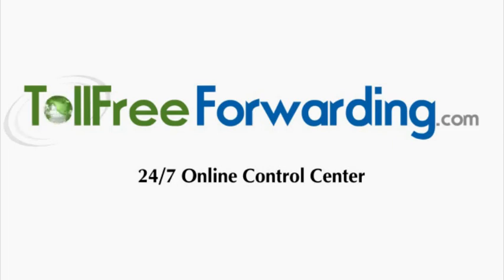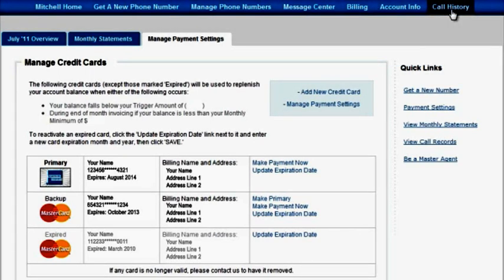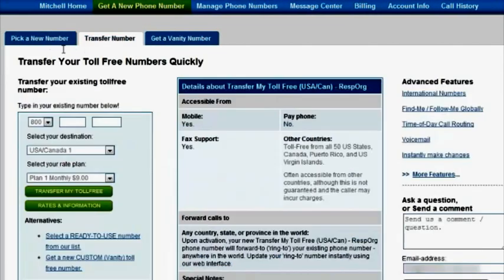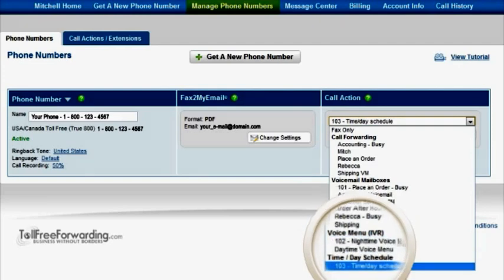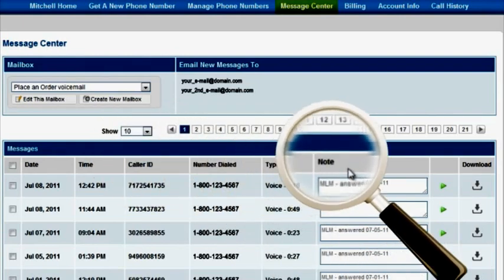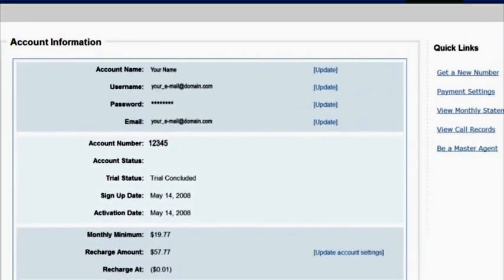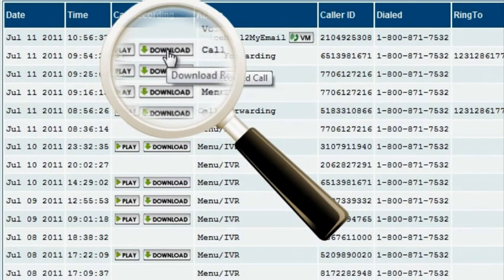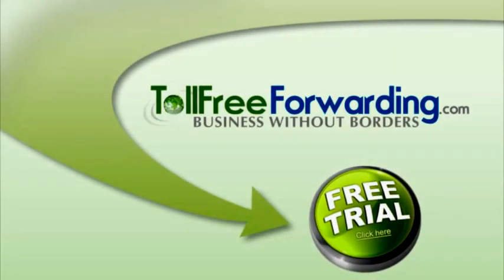How to Manage Your TollFreeForwarding.com Online Control Center Tutorial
24/7 Online Control Center

gives you total control over your virtual phone number through our online control center.

Once inside use the top navigational task bar to get a new phone number, manage your existing phone numbers, view your messages, access billing information, update your account information, and view your call history.

The welcome page offers a high level overview of your account.  Here you will find pertinent account information, video tutorials to walk you through setting up your account. As well as a list of your current phone numbers.

Under the "Get a New Phone Number Tab" you will are able to add a new phone numbers from over 70 countries, port a number form another provider, and request a vanity number.

From the "Manage Phone Numbers" tab you are able to pick your fax preferences, enable call recording, and update your call actions.

Call actions include smart call forwarding, voicemail boxes, voice menus including custom greetings, and time/day scheduling.

You can also manage your call actions here, including adding and removing phone extensions.

Within the message center you are able to view your messages, including date, time, caller ID, and length of message.  Additionally, you can add a note about the call and play back or download voicemail.

Under the billing tab you will have access to your current monthly overview, your previous monthly statements and your payment settings.

Inside the call history tab you will find all of your call records recorded in real time.  Here you can view each call including the date and time of the call, the callers ID, and the call duration.

Click on a voicemail icon to listen to your voicemail and if you have call recording enabled, you are able to play and download your recorded calls directly within the online control center.

As you can see Toll free forwarding dot com offers much more than just a phone number.  We offer an entire cloud-based business phone system designed to help you improve communications with your customers both locally and worldwide.

--About TollFreeForwarding.com--
Founded in 2002, is an international telecommunications provider based in Los Angeles, California. We are a privately held company bringing businesses around the world instant access to new and existing customers via our immense inventory of international phone numbers.

is a trusted partner for our clients who believe in "Business without Borders." We give businesses a local presence by providing them with international toll-free and local phone numbers that their customers recognize and are comfortable calling.

Year over year, continues to grow. Our powerful, enterprise-grade network delivers millions of calls reliably every day. We've built proprietary call systems and features that help our clients operate more efficiently. Our customers get more than just a phone number — all phone numbers come with advanced call forwarding features including International Call Forwarding, Simultaneous Ringing, Sequential Ringing, Time/Day Routing, and more.
Extensive hosted PBX features include Unlimited Extensions, Customizable Voice Menu (IVR), VoiceMail2MyEmailSM, Fax2MyEmailSM, and more.

continues to evolve telecom solutions with a focus on the needs of worldwide businesses.

We assist clients in many industries by extending their reach to new global locations and helping them to increase their revenue and raise their level of customer service. Whether a Fortune 500® corporation, mom-and-pop shop, or a company anywhere in between, provides a premium service along with unsurpassed customer service.